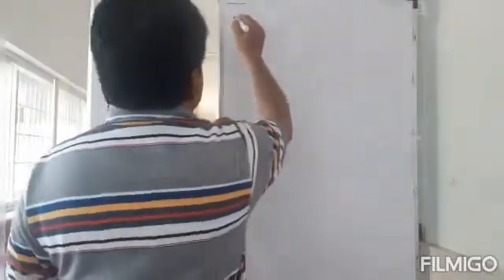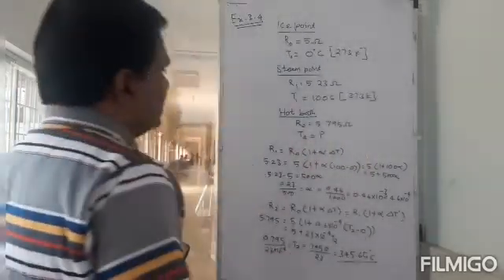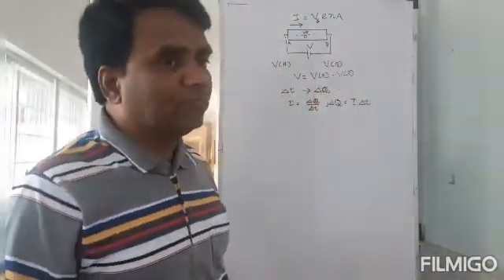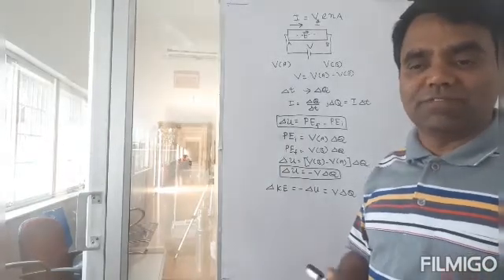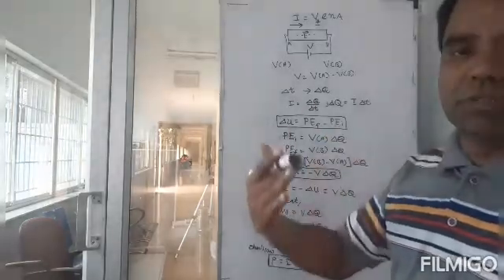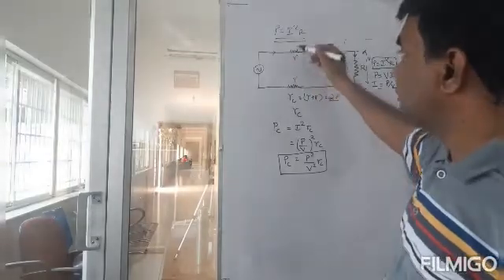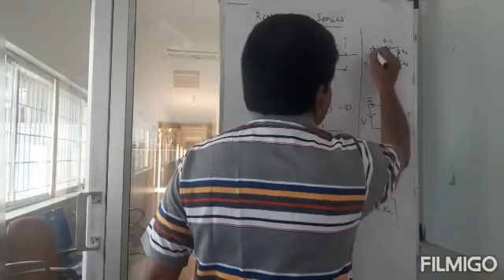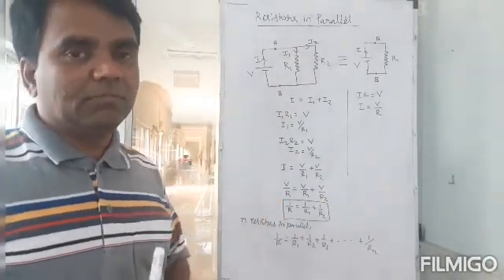Chapter 3: Current Electricity (4)